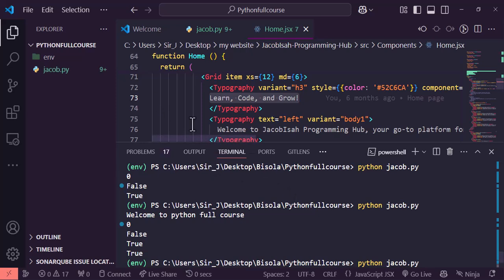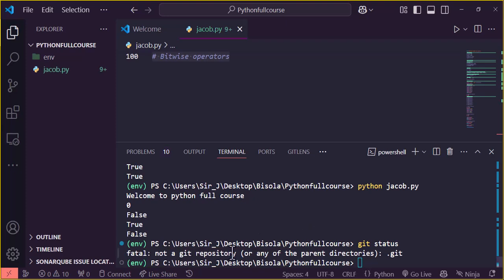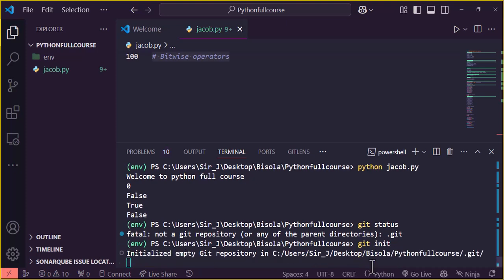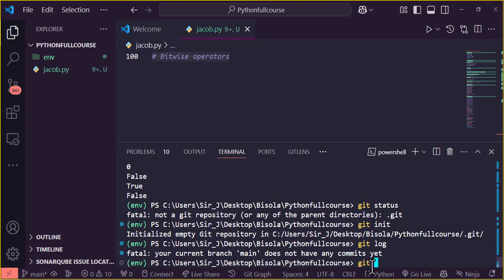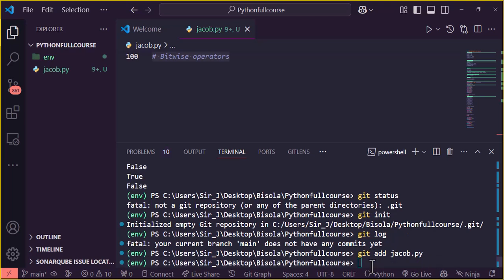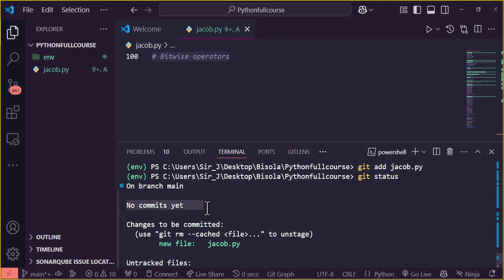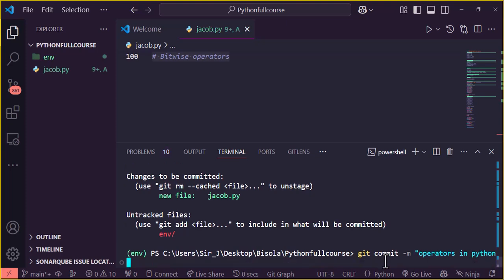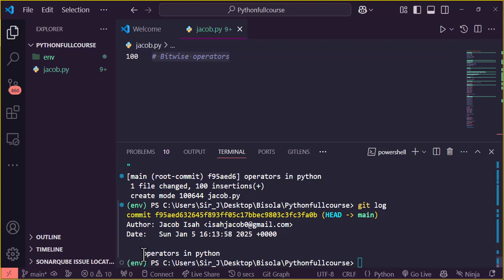Resolving issues with my student from previous class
Hey there, everyone! 👋

In this video, I'm diving into some follow-up issues raised by one of my students from a previous class. As a teacher, I always aim to ensure my students truly grasp the concepts I teach. This session is all about clarifying doubts, offering solutions, and making sure no one is left behind. Whether you're learning Python, Django, or web development, these problem-solving tips might just help you too!

And as always, feel free to drop your questions in the comments. Let’s keep learning and growing together. 🚀